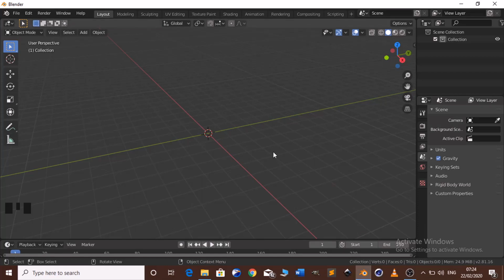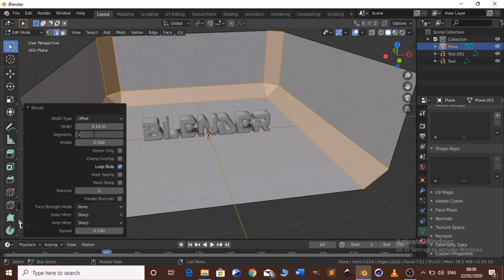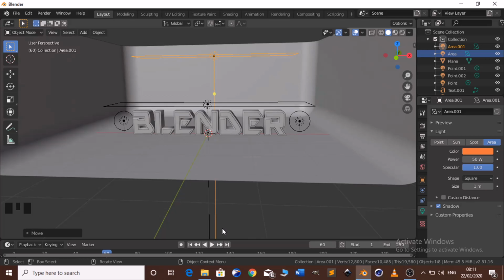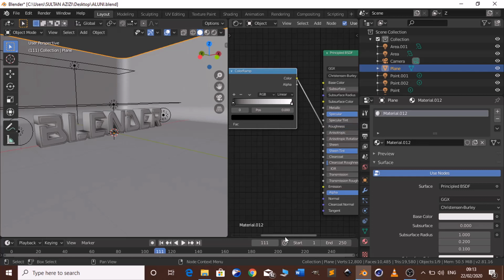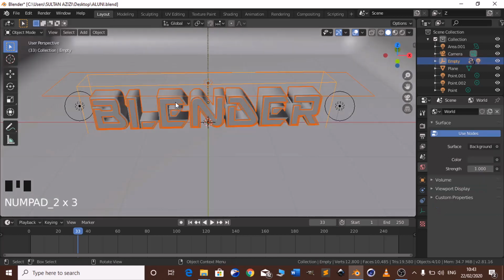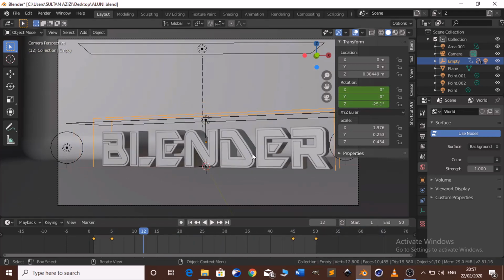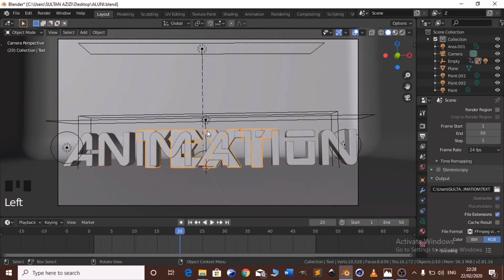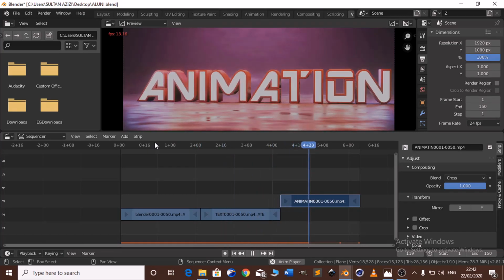HOW TO MAKE SIMPLE ROTATION TEXT INTRO ANIMATION IN BLENDER EEVEE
In this tutorial i will show simple way to make text intro in blender by rotation.